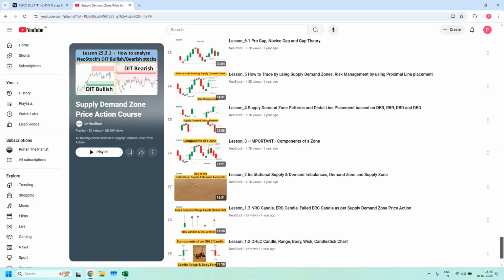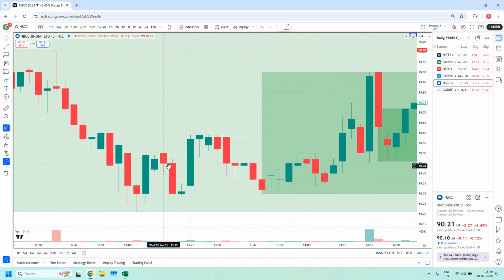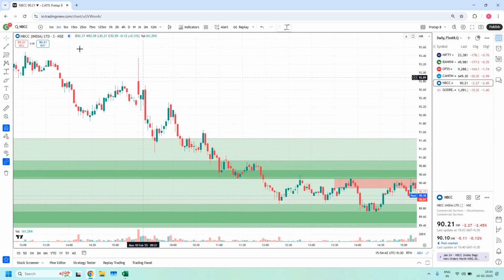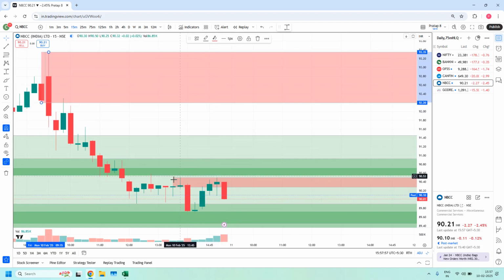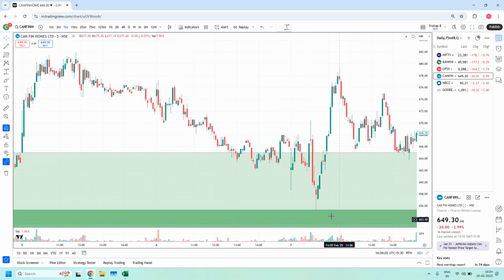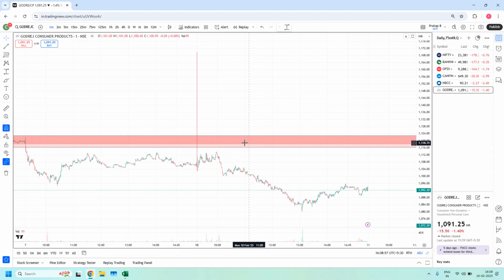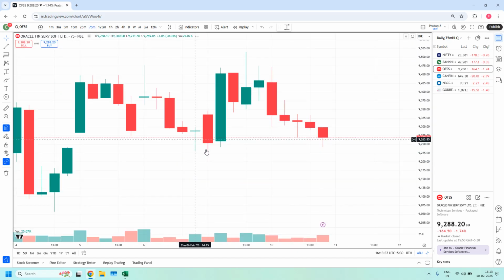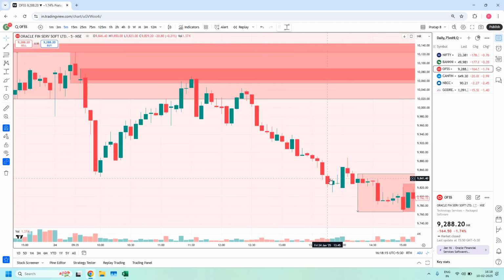High Liquidity (HLQ) Demand & Supply Zone Analysis (10-Feb-2025)